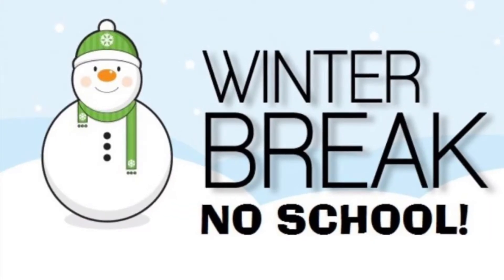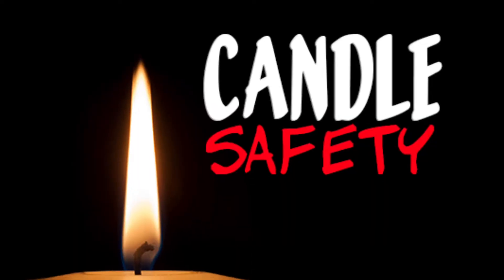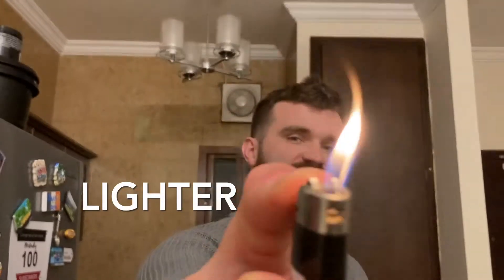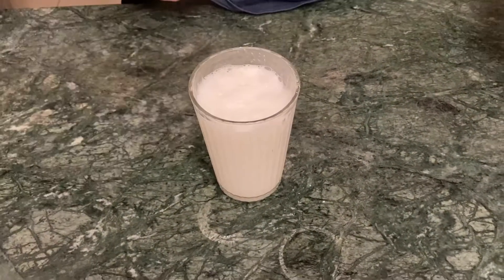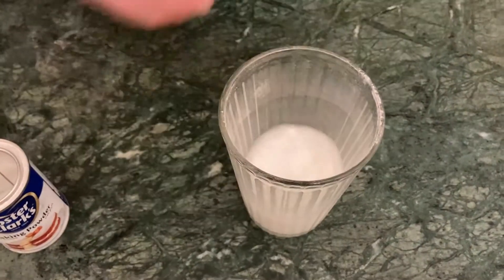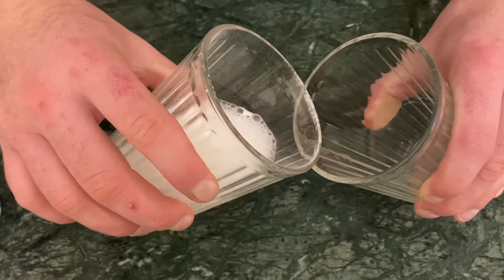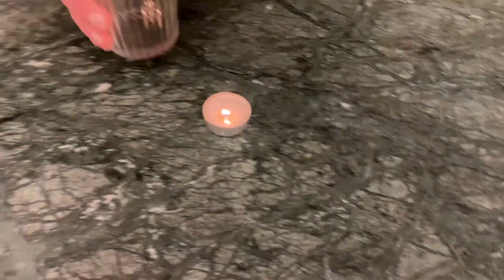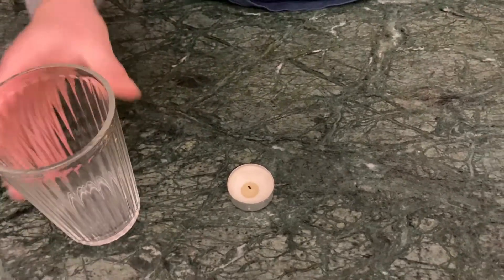DIY Easy Science Experiment to Try at Home! (Real Magic!)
This is a cool DIY Easy science experiment that you can amaze your friends and family with.

Try it yourself at home but be warned that it does involve a lit candle so if you are a kid please ask your parents for help.

You will need:

Vinegar
Baking Soda
A Candle
Matches/ Lighter
2 Glasses

1. Fill 1/5 of your glass with vinegar.
2 . Add about 1 table spoon of baking soda and stir.
3. Let the chemical reaction happen for a minute so the glass can fill up with carbon dioxide.
4. Carefully, pour the invisible carbon dioxide into another glass. (It will look like you are pretending to pour something)
5. Light the candle using the matches or lighter.
6. Carefully, pour you glass of carbon dioxide over the flame of the candle.
7. The flame should go out if there is enough carbon dioxide in your glass. If it does not you may have lost some of the carbon dioxide. Simply repeat the experiment and have fun!